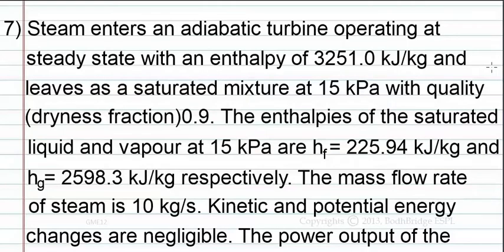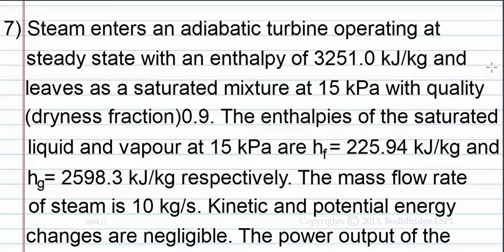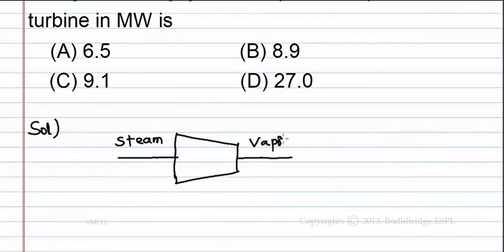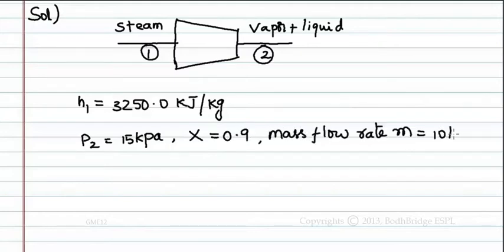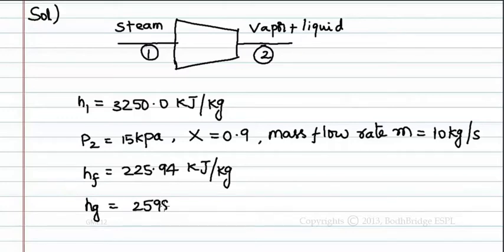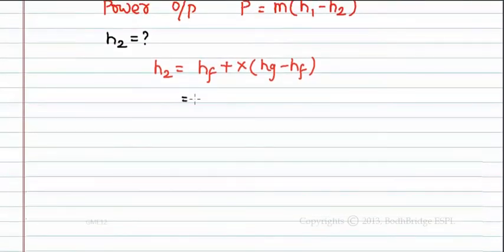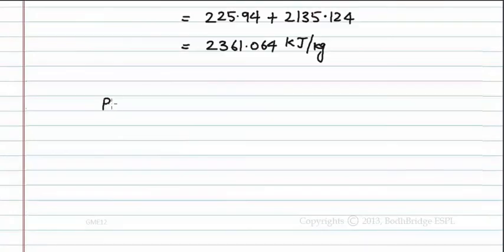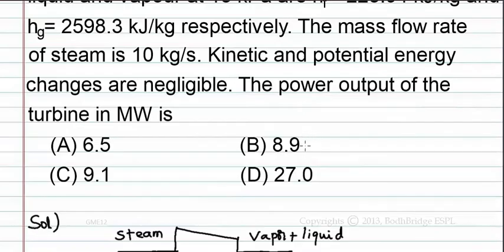Question 07 ME 2012